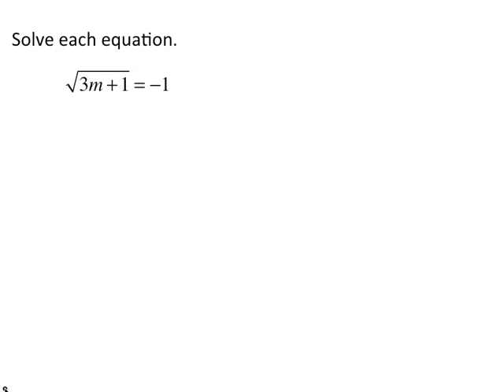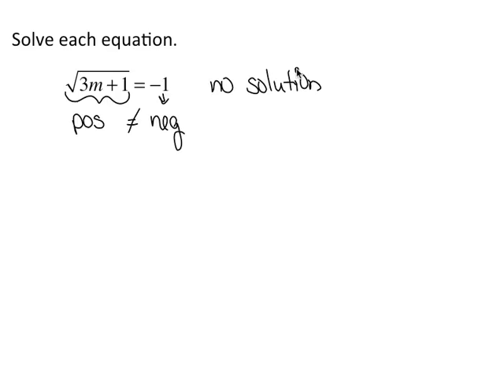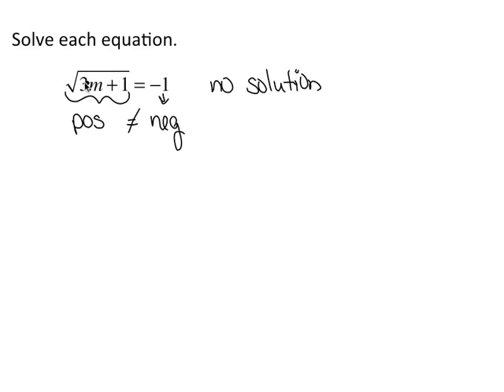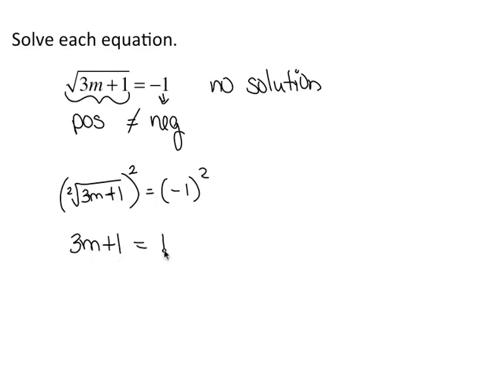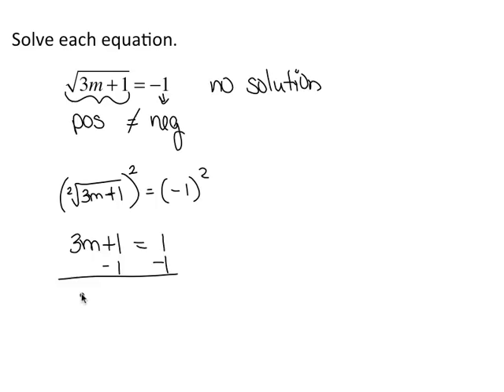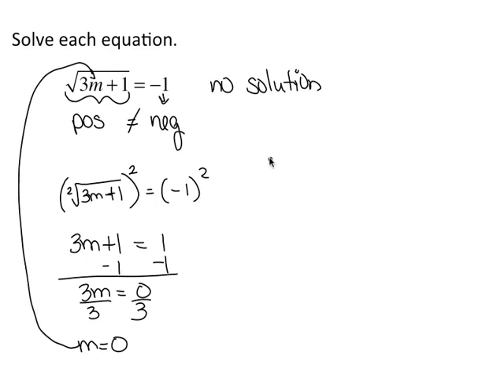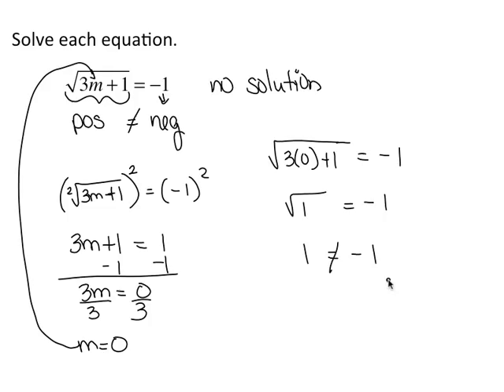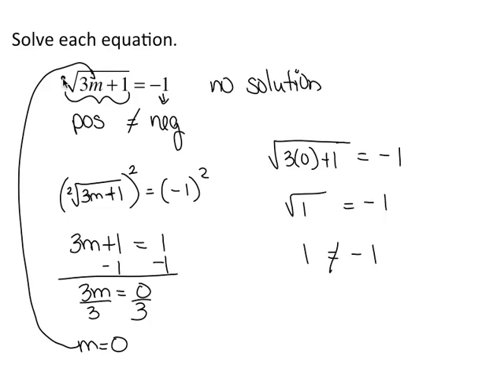9 6 33